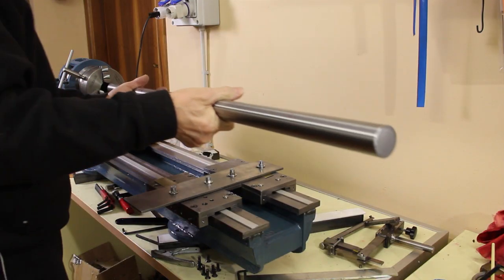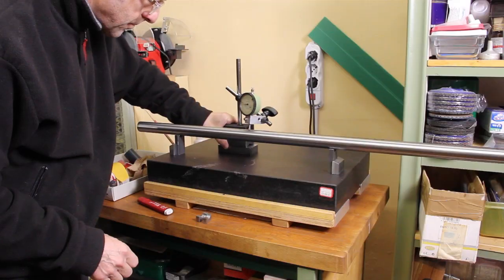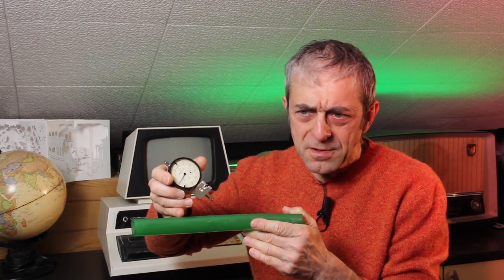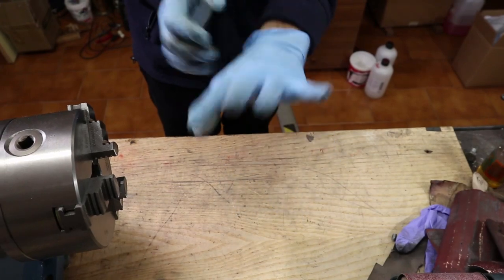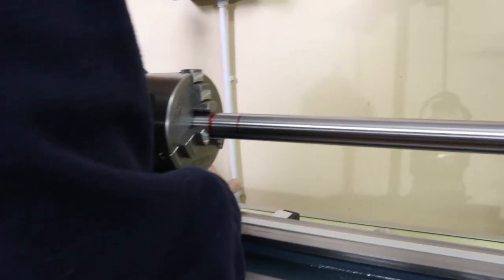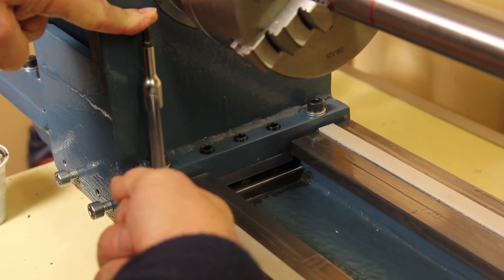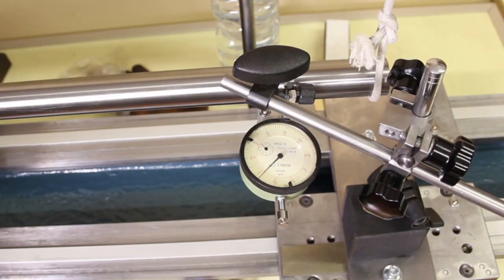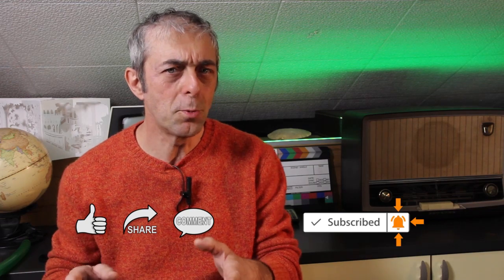Headstock installation + alignment - DIY metal mini lathe part 7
Headstock alignment is a critical point in every lathe, in this video I show how I've done it for my home made benchtop precision mini lathe.
Before going through the actual installation I've performed some simulations of the whole process. The headstock is installed using leveling paste that allows only small corrections once it is set. The headstock is equipped with compressing and expanding screws to let adjustments over the vertical plane and lateral screws to let adjustments over the horizontal plane.

Video is composed by the following sections:
0:00 Intro; 1:00 simulations; 1:42 the problem of test bar deflection; 3:40 ball-tip dial indicator may lead to erroneous readings; 4:54 counterweighting; 6:20 preparing leveling paste; 7:28 headstock installation; 8:02 alignment operations; 12:30 double check with a square and final considerations.